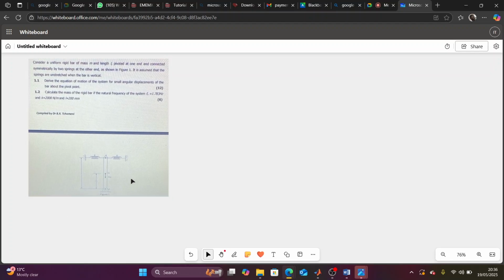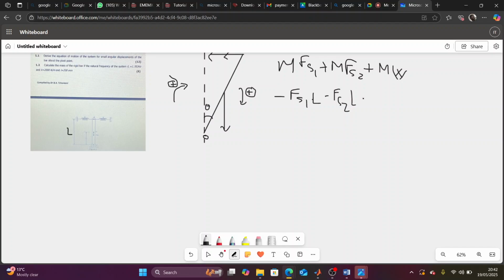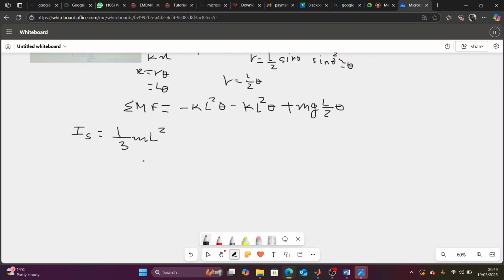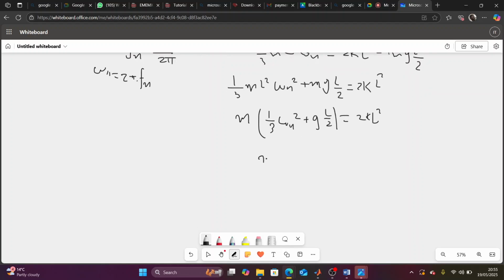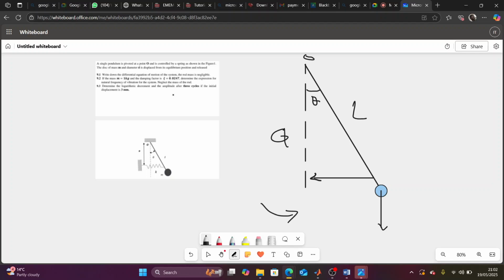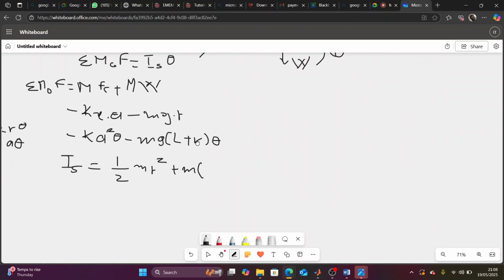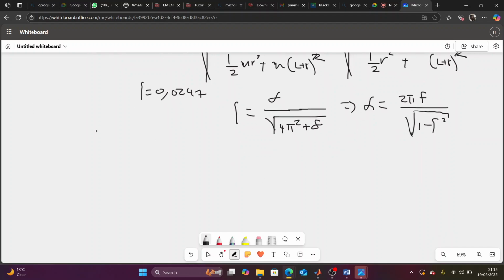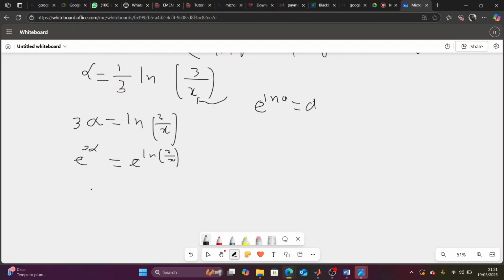SINGLE DEGREE OF FREEDOM VIBRATION